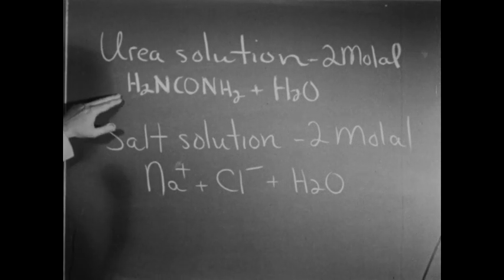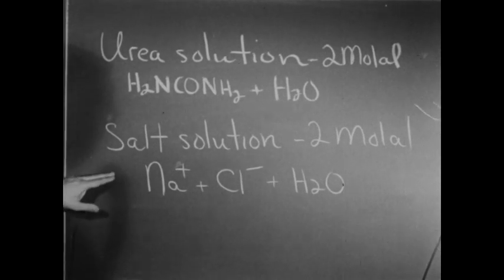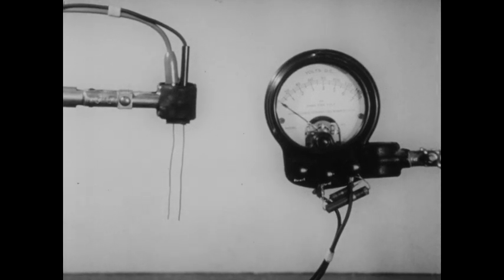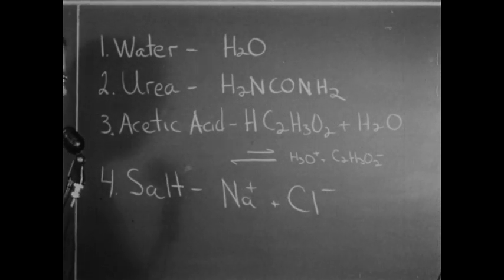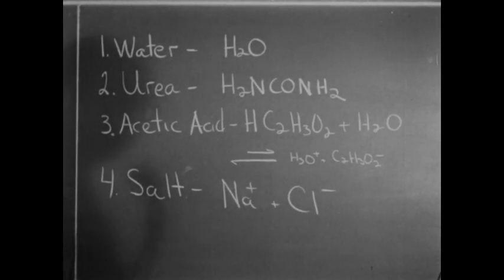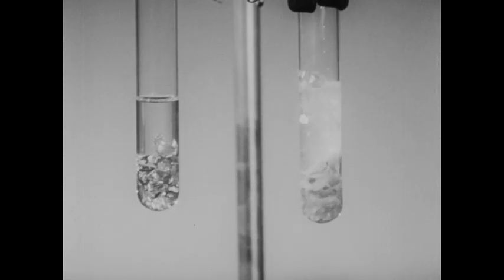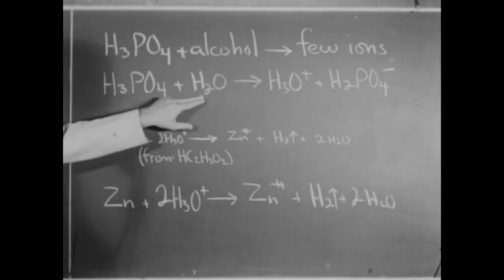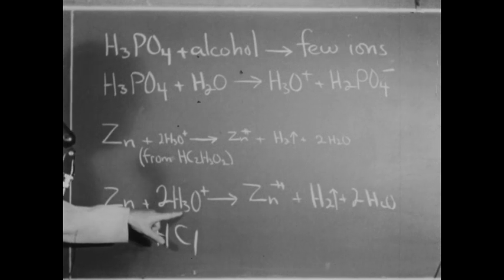Principles Of Ionization (1960)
Shows the properties of different solvents, including their electrical conductivity or lack of it. Shows how they affect the boiling point of water. Demonstrates ion migration during electrolysis.